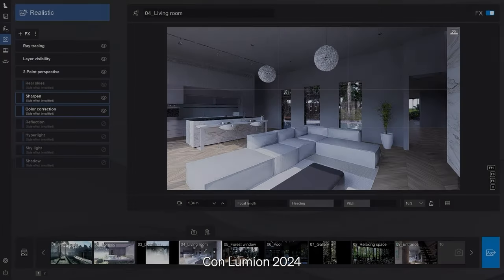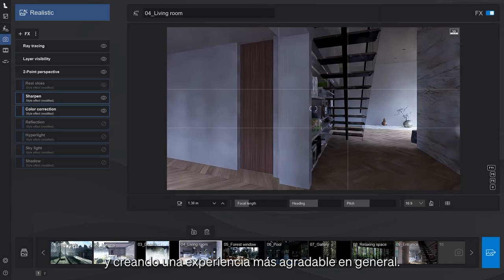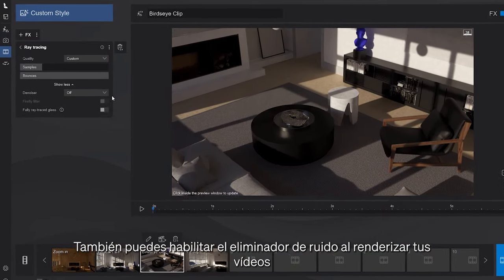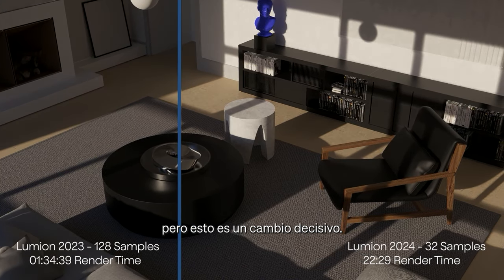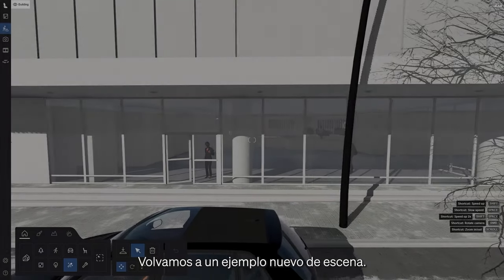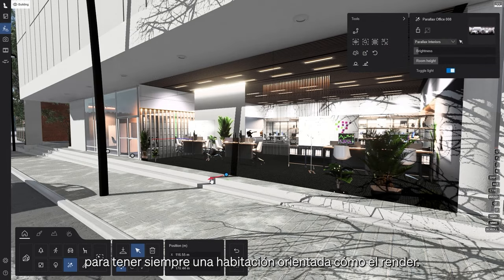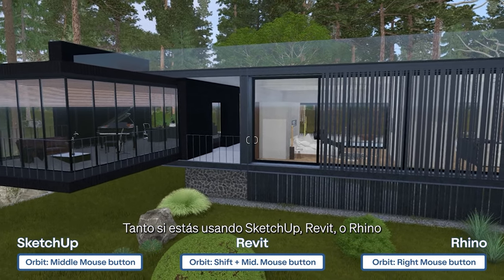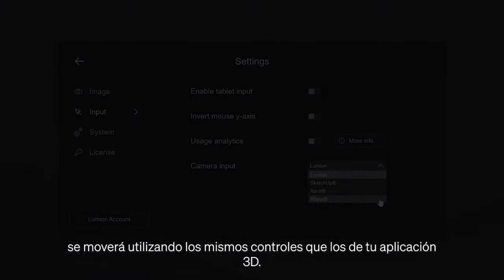Te enseñamos las mejoras de Lumion 2024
Descubre nuevos niveles de detalle y realismo
Lumion 2024 ha llegado y estamos encantados de que ya puedas empezar a dar forma a tus propias creaciones utilizando sus nuevas posibilidades.

Prepárate mientras te guiamos a través de las últimas novedades, diseñadas para encender tu creatividad, agilizar tu flujo de trabajo y aumentar el nivel de detalle de todos tus renders.